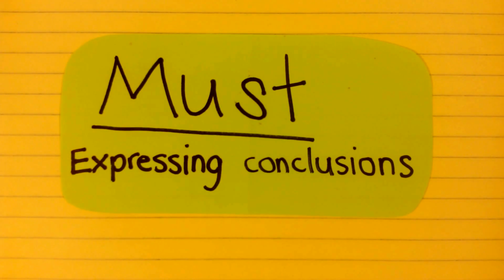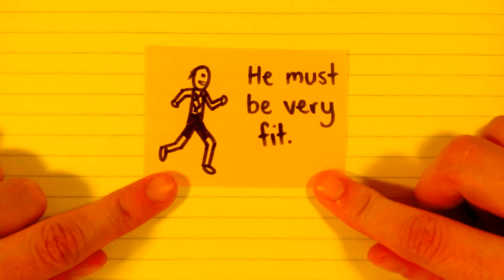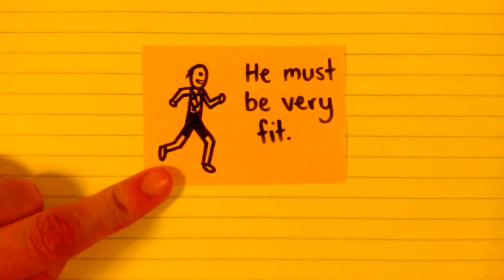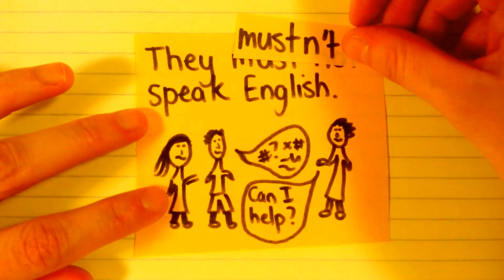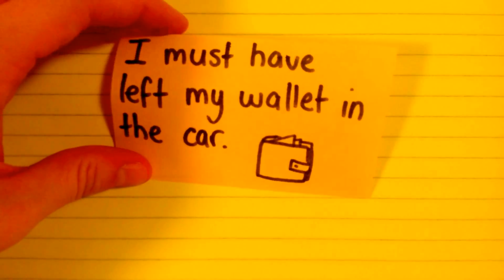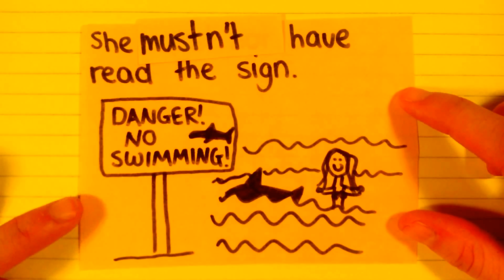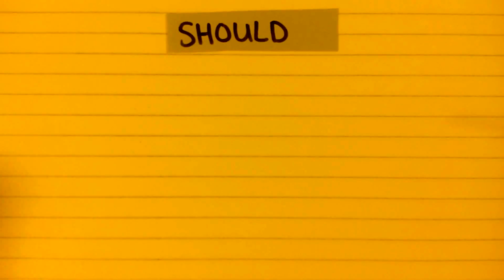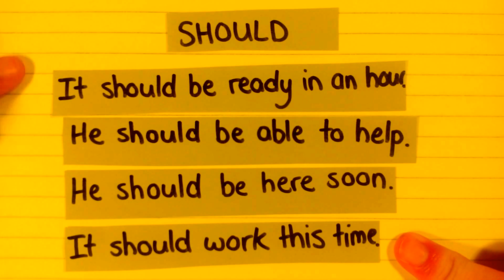Expressing conclusions using 'must' in English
Using 'must' is a great way to express conclusions. This video shows you how to use 'must' to express conclusions about the past and the present, and also how to use 'should' when talking about things